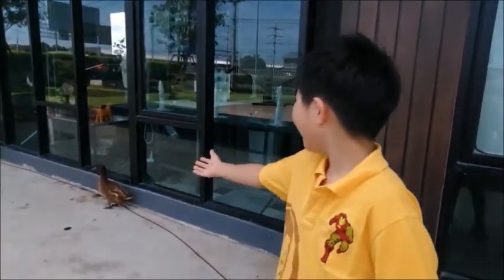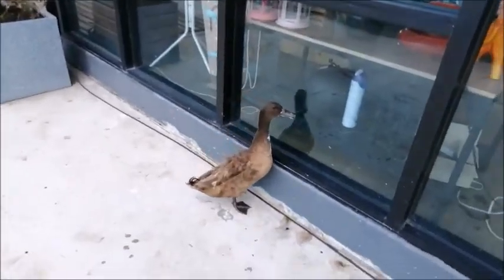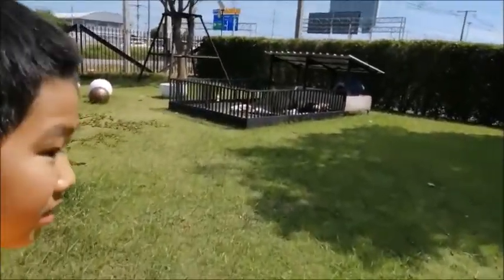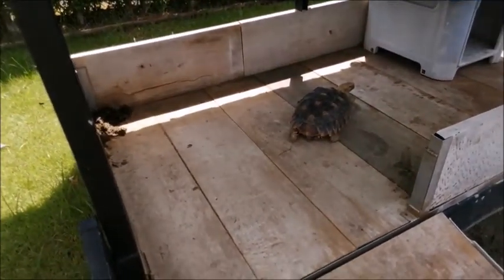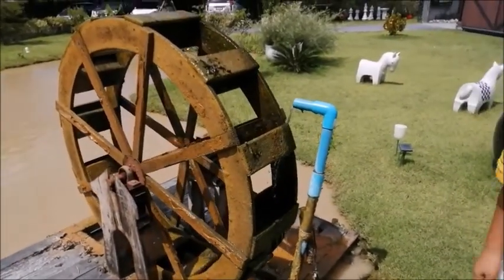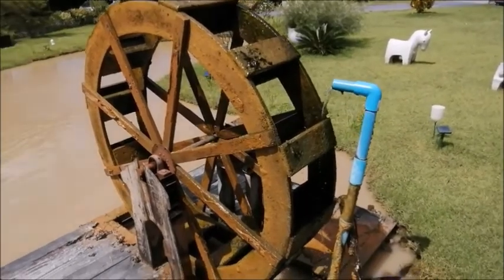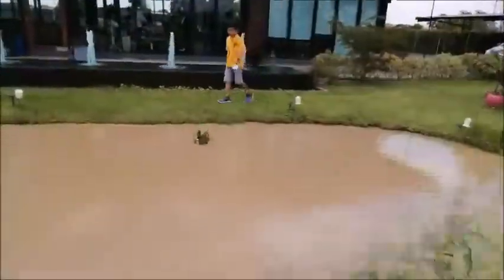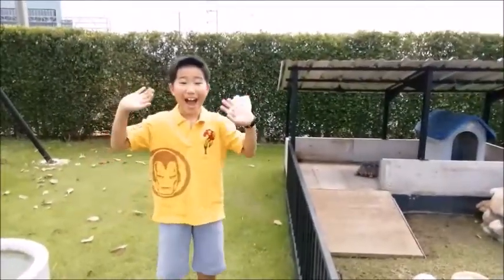Duck duck เป็ด เป็ด | Taytan Kant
Duck duck, Taytan was excited to see a live duck or a living duck, when he comes close, It quickly flew away.  Then Taytan took to see the habitat of another animals, have the sulcata tortoise and bird's nest on a low tree at the small field of the Checkmate Horse Club.
เป็ด เป็ด  เตตั้นตื่นเต้นเห็นเป็ดตัวเป็น ๆ หรือเป็ดที่มีชีวิต เมื่อเข้าใกล้ มันรีบบินหนี หลังจากนั้นเตตั้นได้พาดูเต่าซูคาต้า และ รังนกบนต้นไม้เตี้ย ๆ ที่สนามเล็ก ๆ ของชมรมขี่ม้า คลอง5